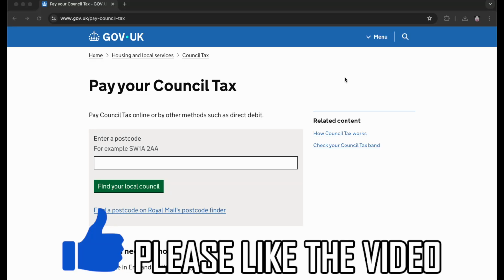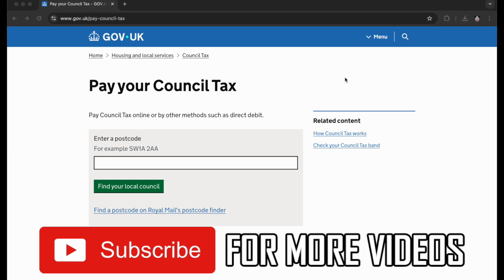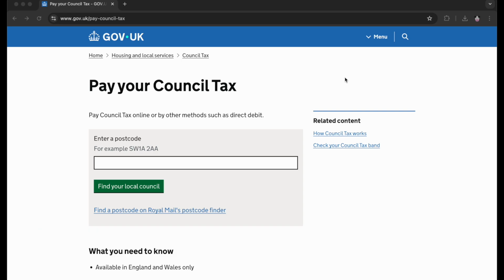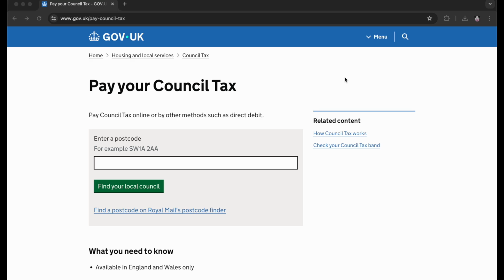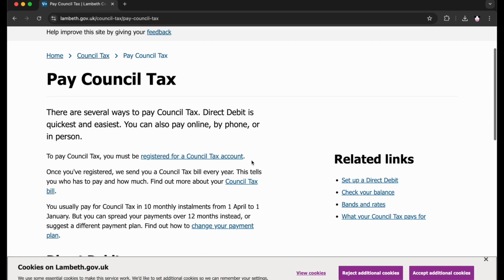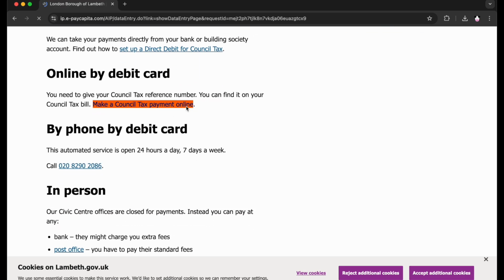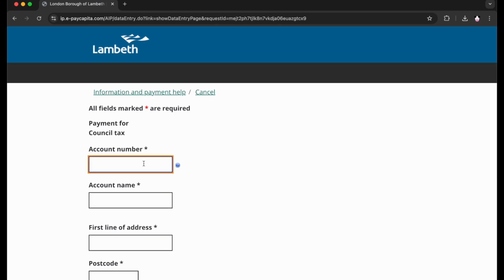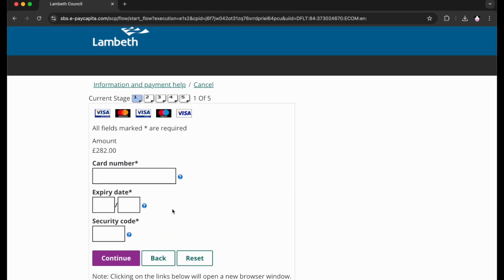How to Pay Council Tax Online UK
How to Pay Council Tax Online UK. Step by step instructions of how to pay your council tax bill online in the United Kingdom. You can complete council tax bill payment online using your web browser on any device.